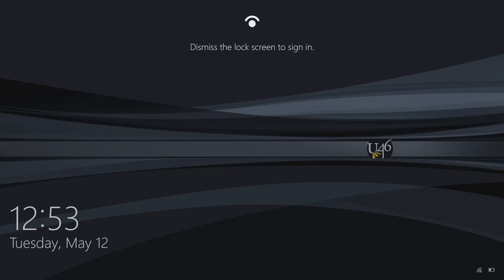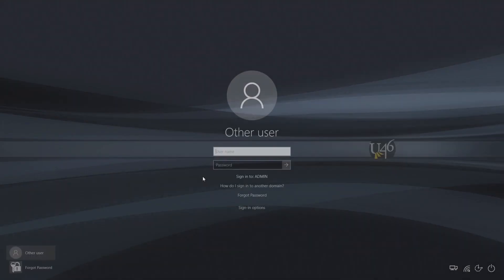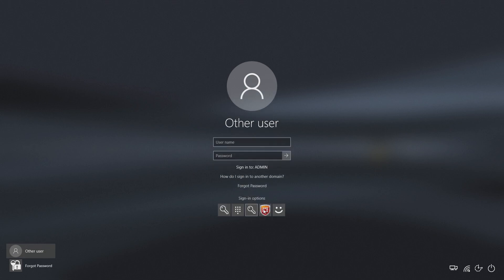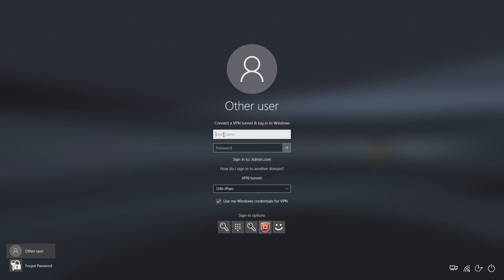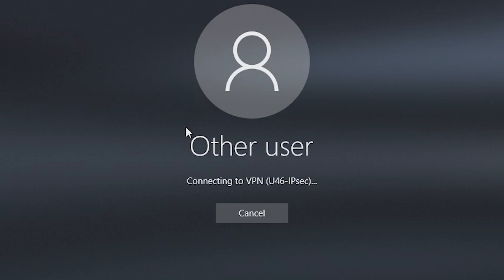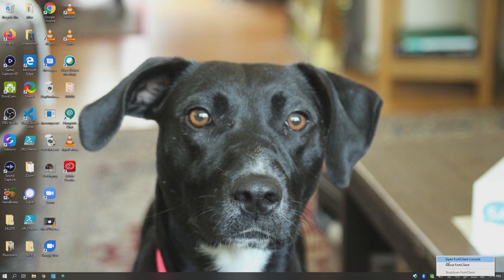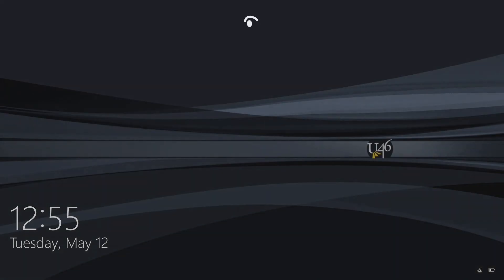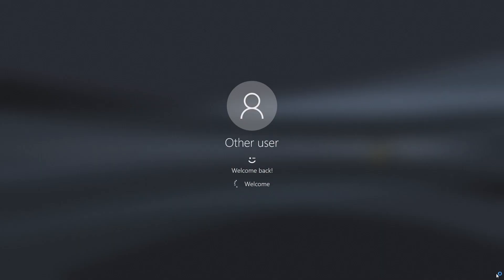U-46 - Easy VPN Login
This video shows the new, simple method of logging into your computer and the VPN at the same time.